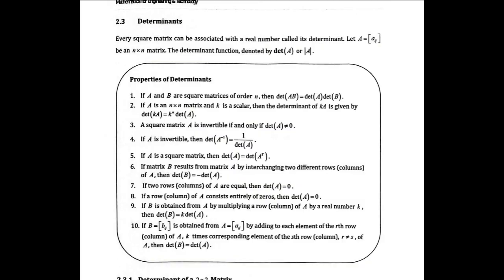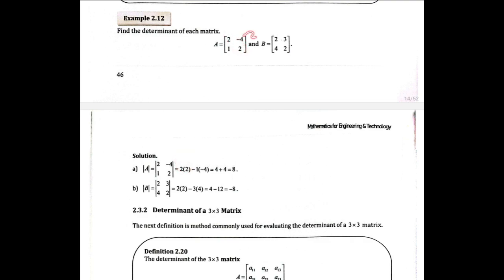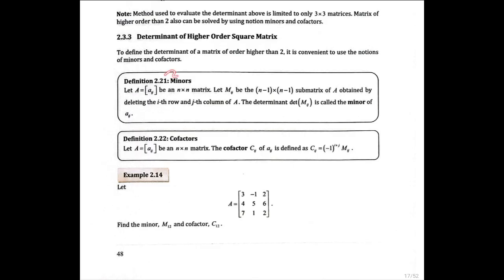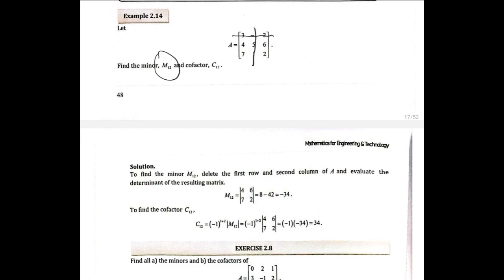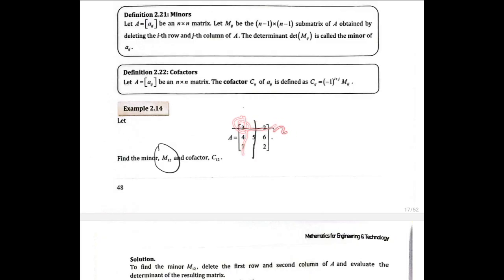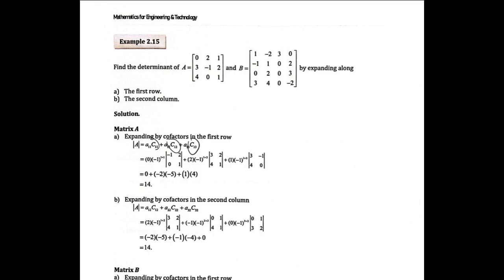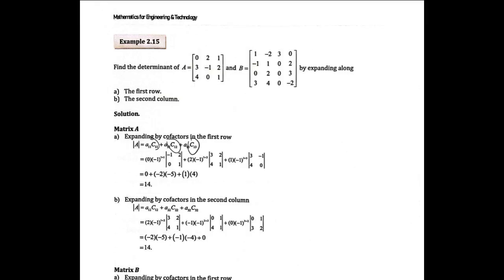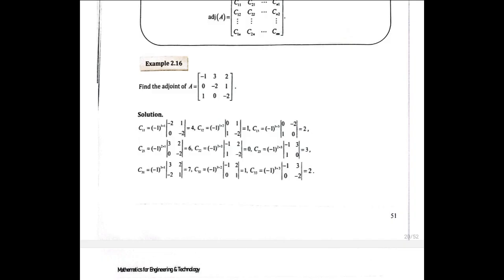Matrix (Section 2.3)